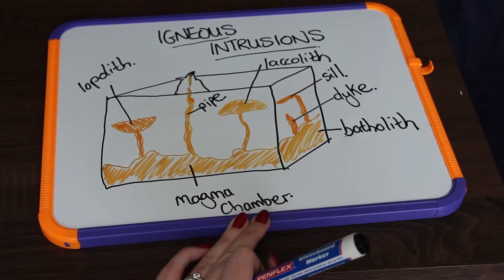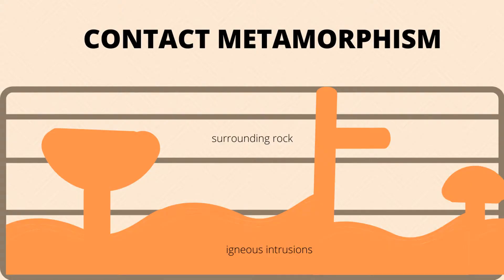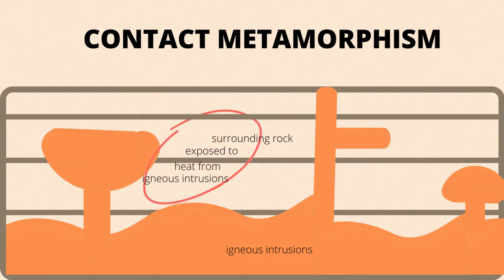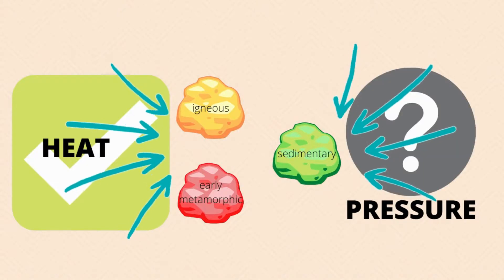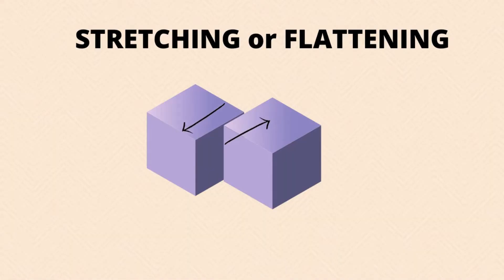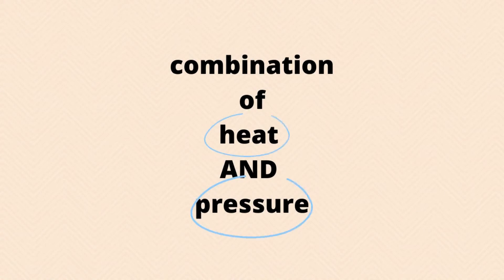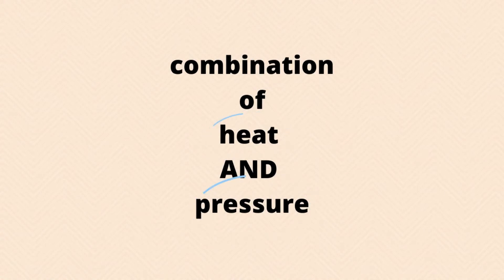WHAT ARE METAMORPHIC ROCKS? // Part 3 of the Rock Types Series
This is PART 3 of the Rock Types Series where we will be exploring METAMORPHIC ROCKS.

Metamorphic Rocks form when a rock is exposed to intense heat and pressure. In this video we look at:
- WHAT Metamorphic Rocks are
- HOW Metamorphic Rocks form
- and some examples of Metamorphic Rocks

This is Physical Geography content covered at a high school level (grade 10).

-Twelve apostles LIMESTONE: Image by Keith Gillette from Pixabay (Image by Keith Gillette from Pixabay )